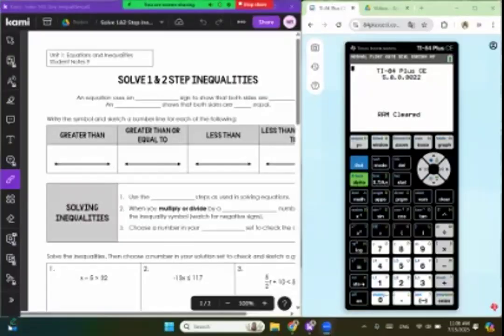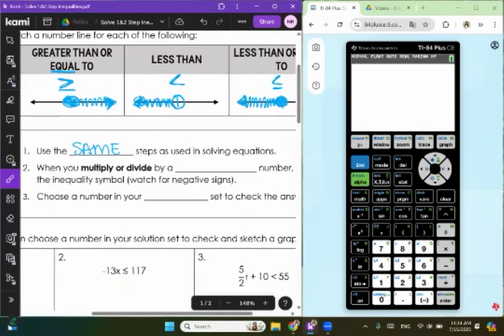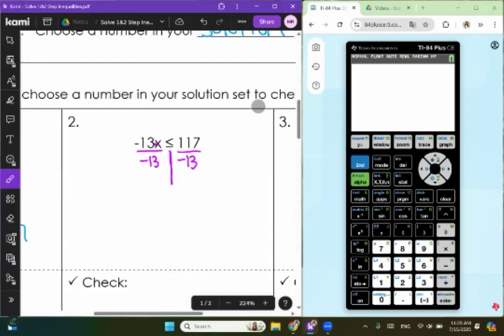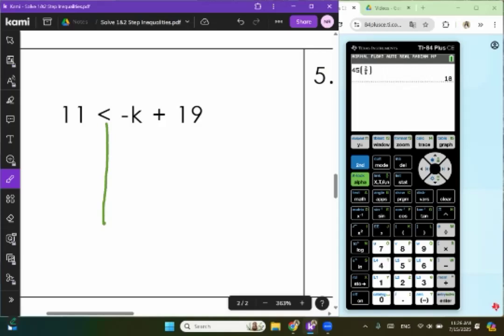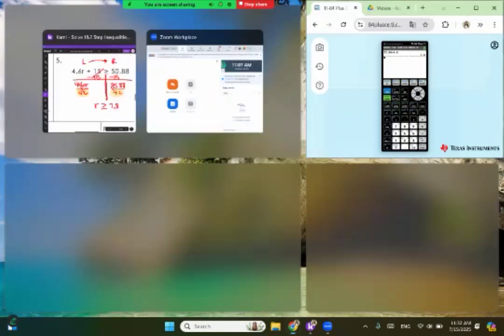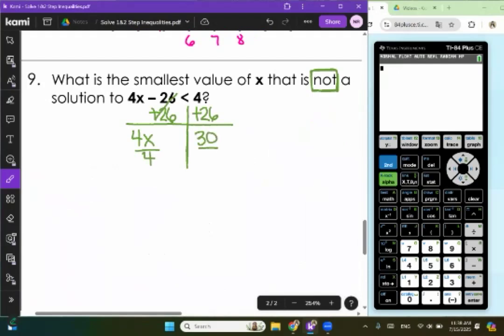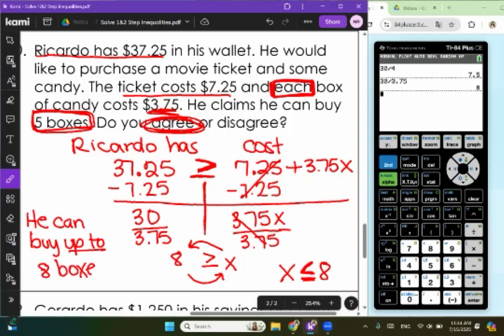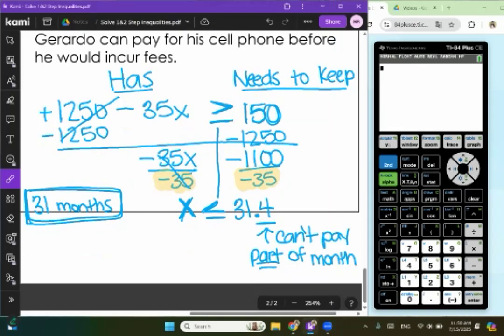Solve 1&2-Step Inequalities